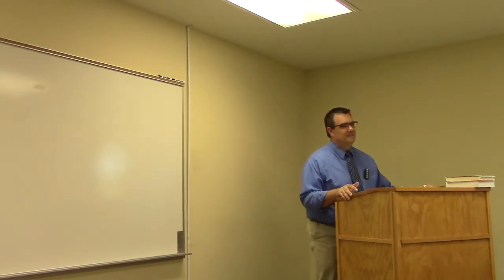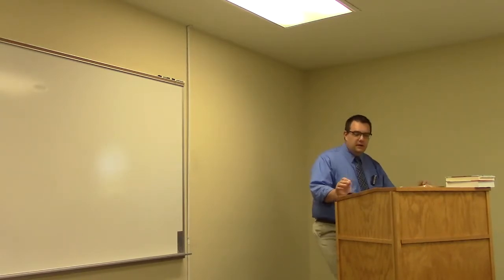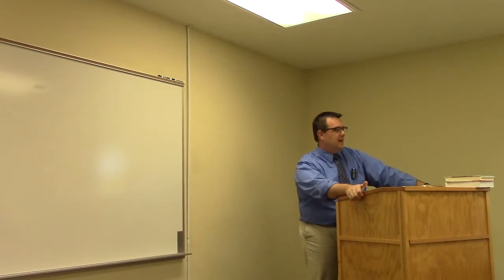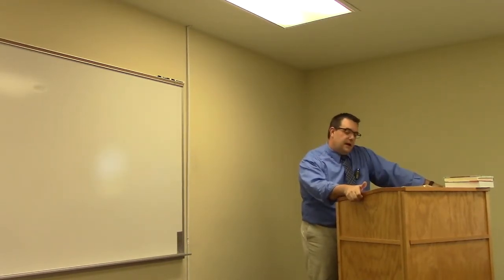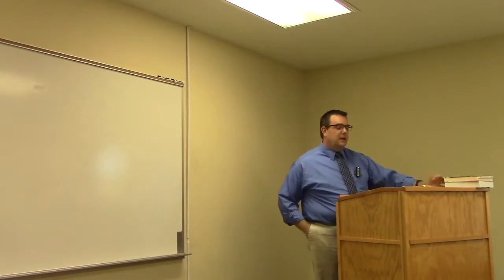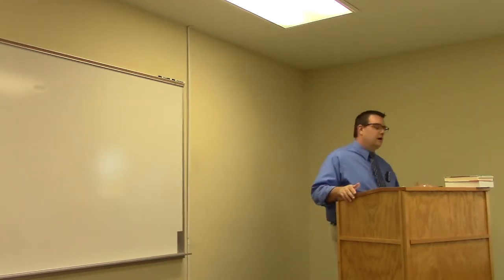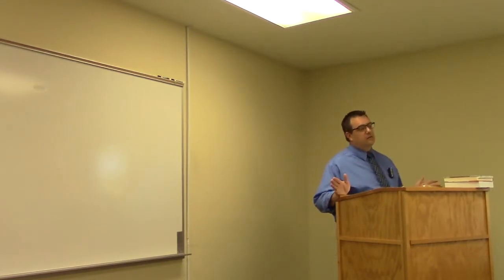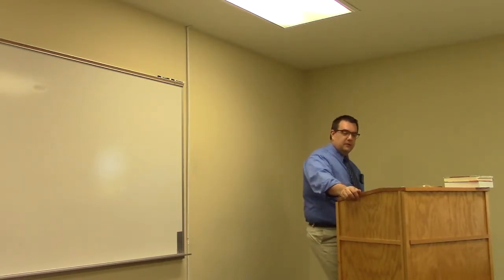Lesson 59 Introduction to Canonical Models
Grace Life Bible Church  Pastor Bryan Ross